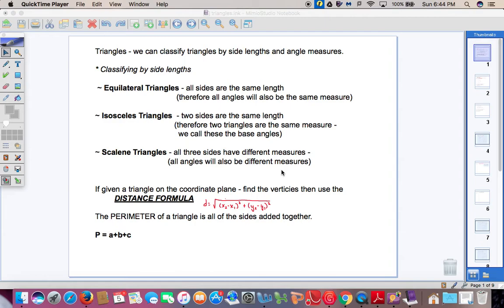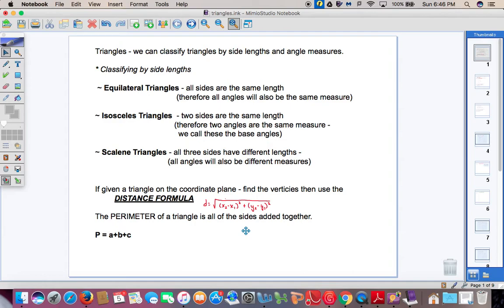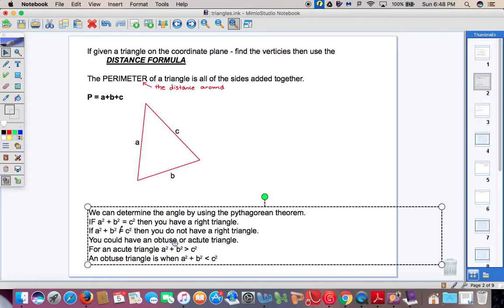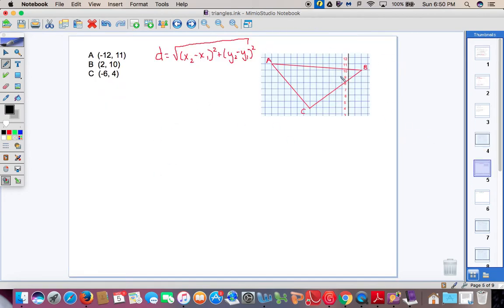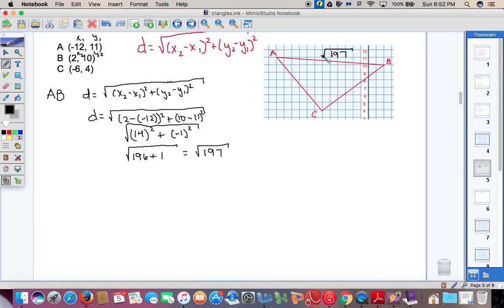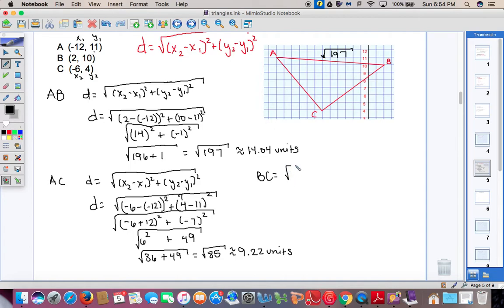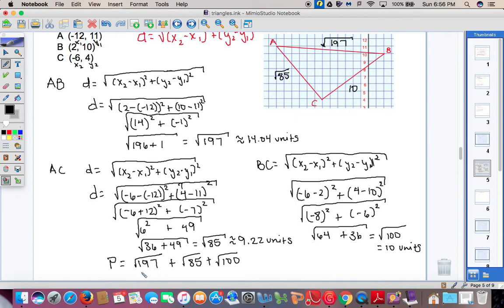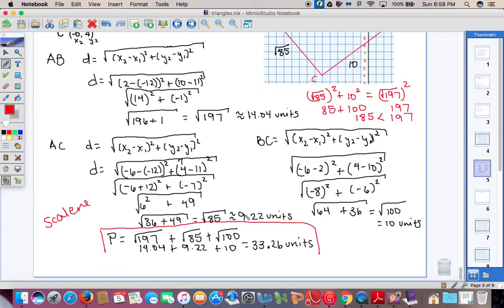perimeter of triangle - example 1